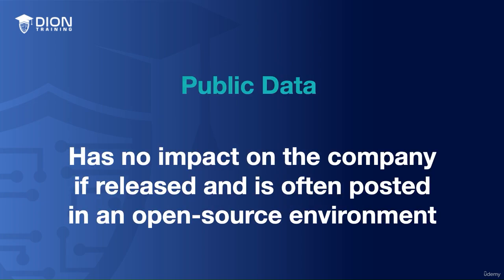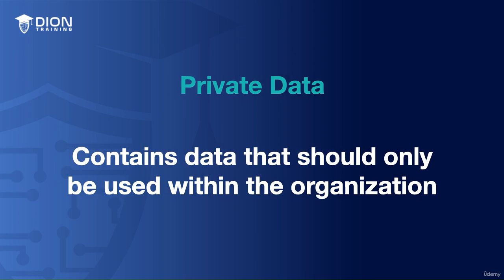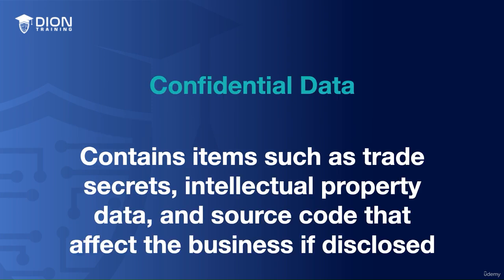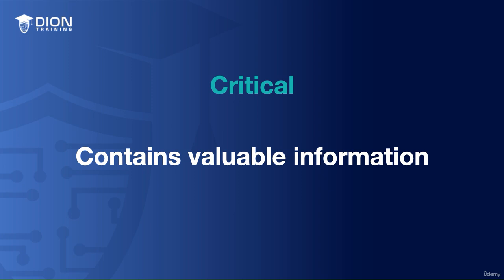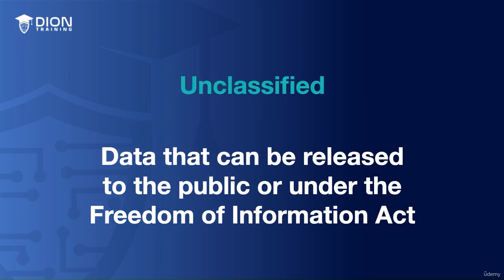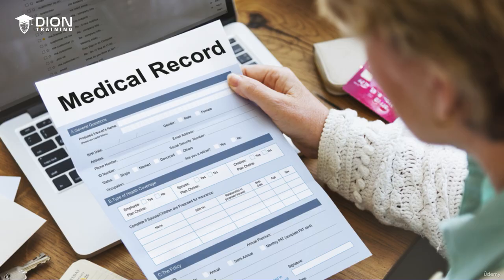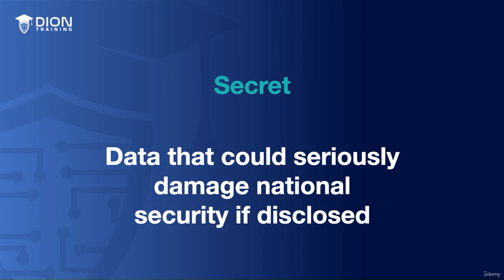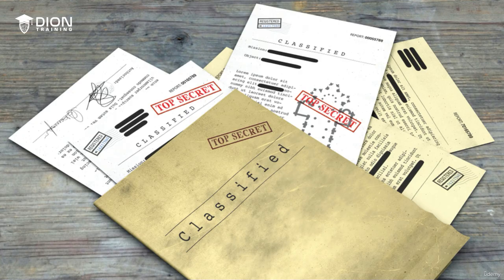57. CompTIA Security+ SY0-701: Data Classifications Explained – Essential Guide for Cybersecurity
🔒 Master Data Classifications for the CompTIA Security+ (SY0-701) Exam! 🔒

In this video, we break down Data Classifications—a key topic for the CompTIA Security+ (SY0-701) certification. Learn how organizations categorize data (Public, Private, Confidential, Sensitive) and apply security controls to protect critical information.

📌 Key Topics Covered:
✔️ Types of Data Classifications (Public, Internal, Confidential, etc.)
✔️ Importance of Data Labeling & Handling
✔️ Compliance & Regulatory Requirements (GDPR, HIPAA, etc.)